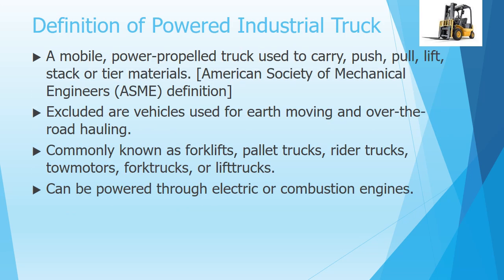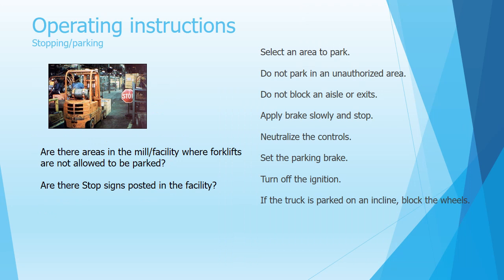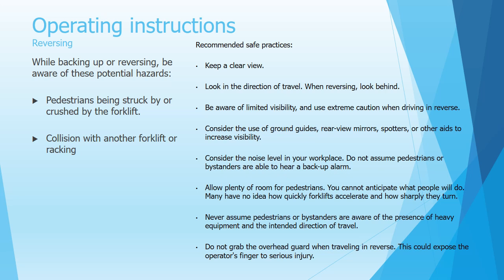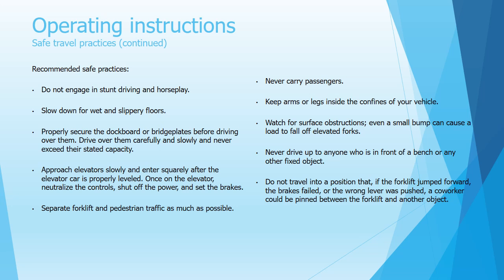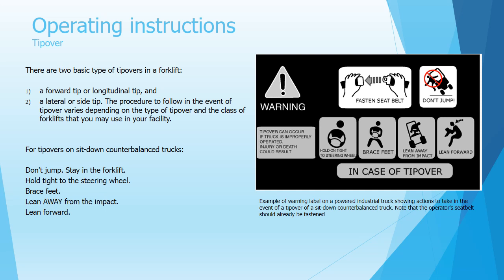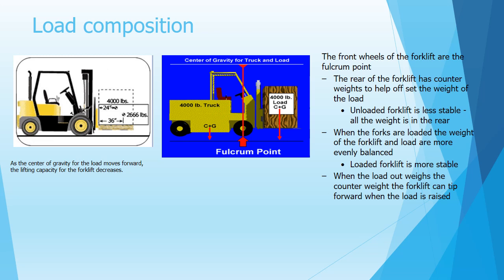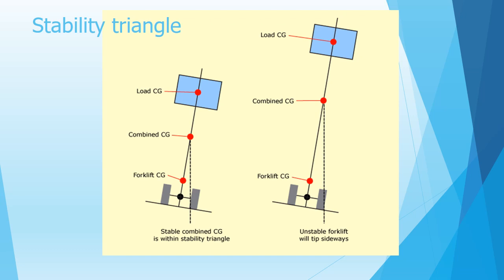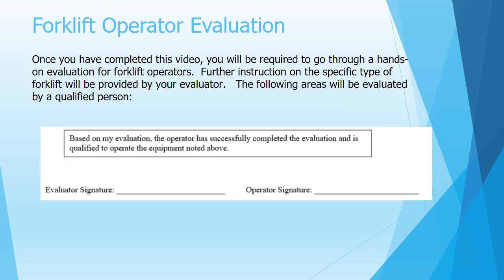POWERED INDUSTRIAL TRUCKS 2023